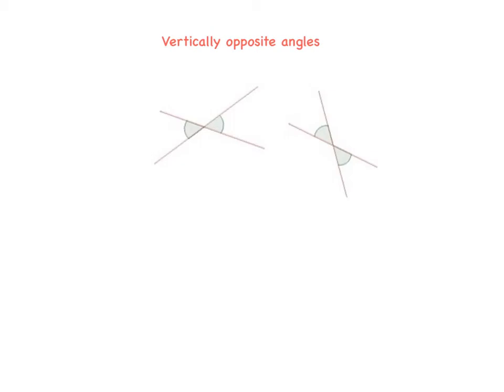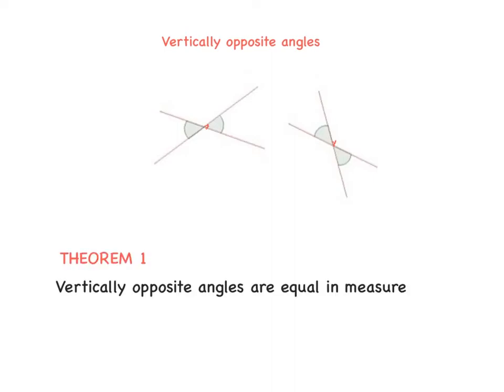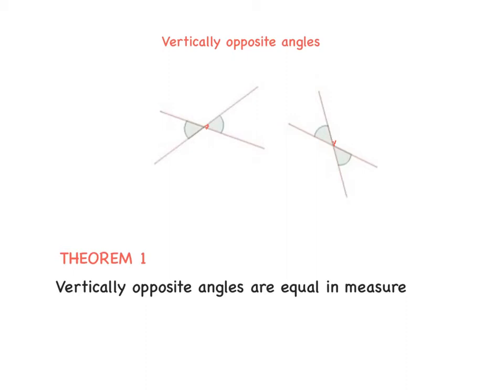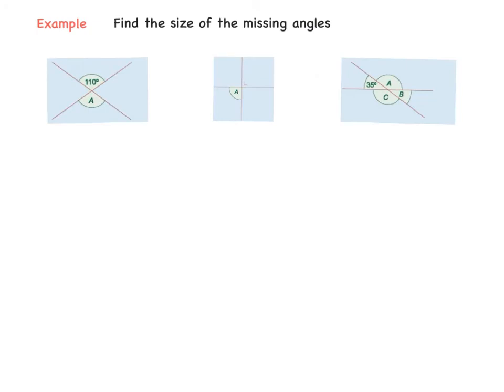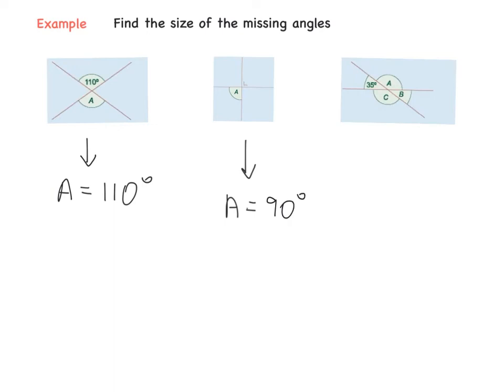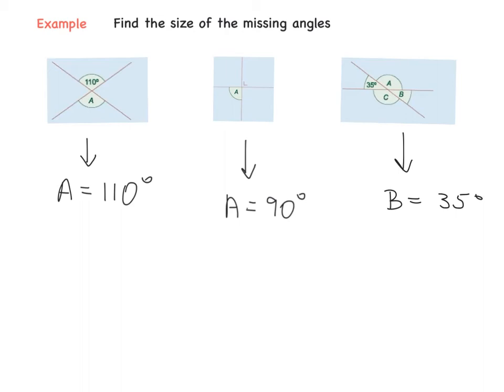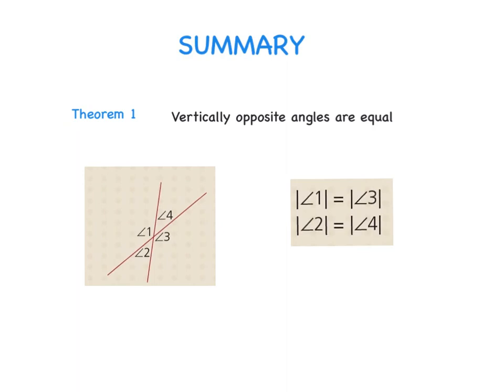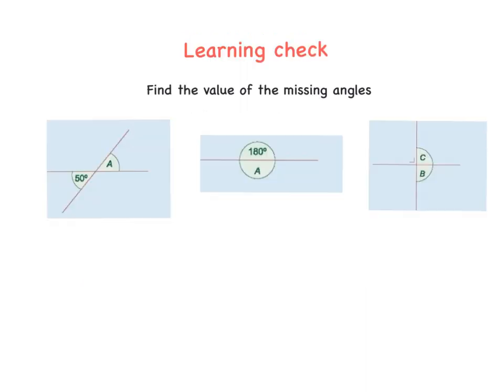Vertically Opposite Angles